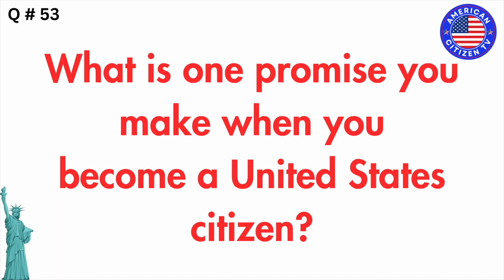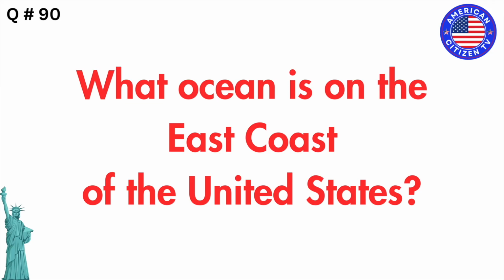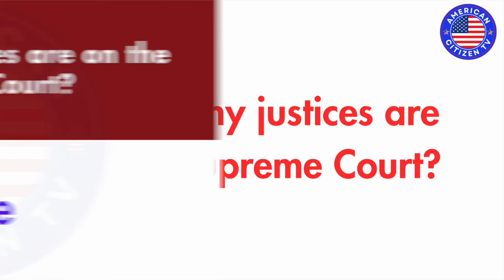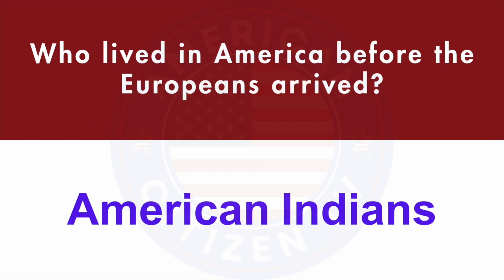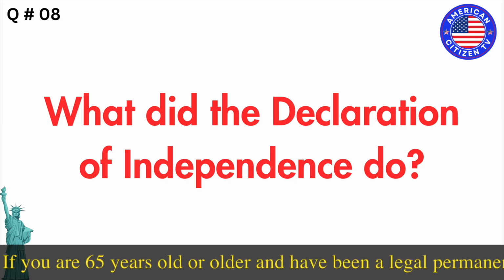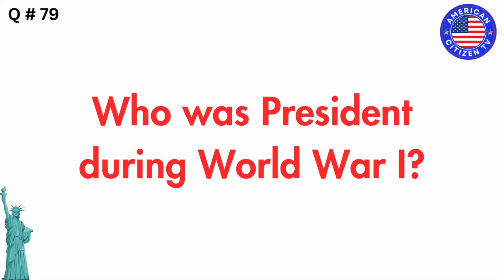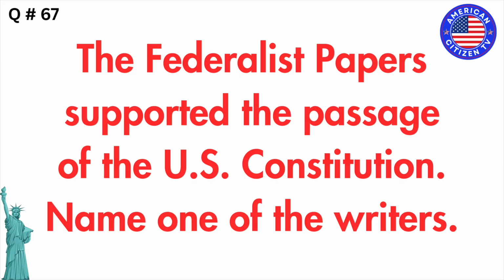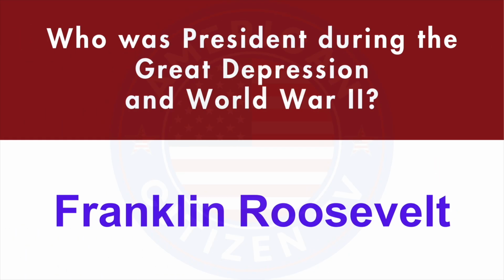2025 New, Real Interview of U.S. citizenship, Full N-400 Naturalization Interview & Test, Small talk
2025 New, Real Interview of U.S. citizenship, Full N-400 Naturalization Interview & Test, Small talk

🇺🇸 Are You Preparing for the U.S. Citizenship Test 2025?

This powerful study video by American Citizen TV covers the updated 128 Civics Questions and Answers (USCIS 2025 version) — presented in random order and at a slow, easy pace to help you learn, understand, and memorize each answer confidently.

🔍 What’s New in the USCIS Civics Test (2025 Update)

According to the USCIS official announcement, the new 128-question version of the civics test is being implemented for applicants filing Form N-400 during 2025.
This updated test expands the knowledge areas of U.S. government, history, geography, symbols, and civic participation, helping officers better evaluate applicants’ understanding of American democracy.

Here’s how it works in 2025:

The USCIS Officer will ask up to 20 civics questions from the official list of 128 questions.
To pass, you must answer at least 12 questions correctly (60%).
The test is oral, so you must listen carefully and respond clearly in English.
Once you reach the passing score or 8 incorrect answers, the test stops.

👵 Special Consideration (65/20 Rule)

Applicants who are 65 years or older and have been permanent residents for 20+ years can take a simplified version — 10 questions from a special set of 20 (marked with “★”).
You must answer 6 out of 10 correctly and may take the test in your preferred language.

🎯 Why This Video Will Help You Pass

✅ Covers all 128 updated USCIS civics questions for the U.S. Citizenship Test 2025.
✅ Simulates real USCIS interview conditions with random order and oral-style questioning.
✅ Helps you understand meanings, not just memorize answers.
✅ Ideal for ESL learners, senior applicants, and first-time test-takers.
✅ Improves listening, pronunciation, and confidence for your naturalization interview.

By completing this video, you’ll be ready to correctly answer 12 out of 20 questions and pass your USCIS civics test on the first try.

🧠 Topics Covered in This Full Practice Video

You’ll review all 128 official USCIS Civics Questions (2025 Update) across:
✅ American Government & Constitution.
✅ U.S. History and Founding Documents.
✅ Geography, Symbols, and Holidays.
✅ Rights, Responsibilities, and Civic Participation.

📘 Perfect For:

✔️ 2025 U.S. Citizenship Test Preparation.
✔️ N-400 Interview Practice & Mock Test.
✔️ ESL Learners and Senior Applicants.
✔️ Immigrants from Bangladesh, India, Mexico, China, Africa, and Latin America.
✔️ Anyone who wants to pass the USCIS naturalization interview with confidence.

💡 Study Tips to Pass Faster

🎯 Watch this video multiple times to reinforce memory
🎯 Pause, repeat, and speak answers aloud to improve pronunciation
🎯 Understand the meaning behind each question — not just memorize words
🎯 Practice in a quiet setting to simulate the real interview environment

📌 Related USCIS Videos on American Citizen TV
128 Civics Questions (USCIS 2025 Official Update).
N-400 Interview Practice & Vocabulary Review.
Mock U.S. Citizenship Interview – Full Simulation.
Reading and Writing Test Practice for Naturalization.
USCIS Form N-400 Explained Step-by-Step.

➡️ U.S. Citizenship Test 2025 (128 Questions)
➡️ N-400 Interview Questions & Answers
➡️ Civics Test Practice by Topic
➡️ Reading & Writing Test Prep
➡️ Mock Interview Demonstrations

Get fully prepared for your USCIS Naturalization Civics Test 2025 with this all-in-one video featuring the 128 updated civics questions and answers — the ultimate tool to help you study smarter, speak clearly, and pass confidently.